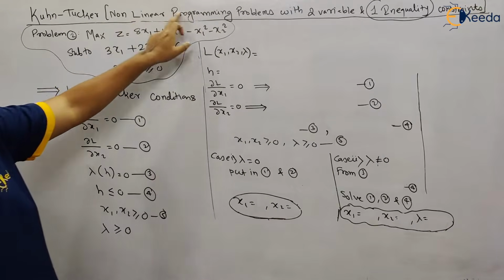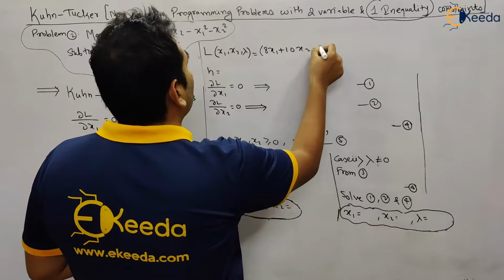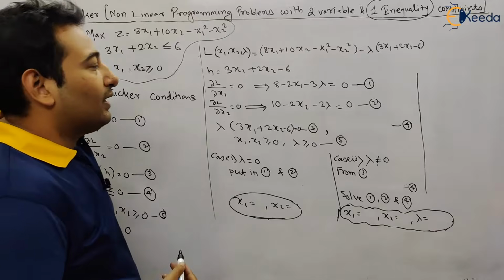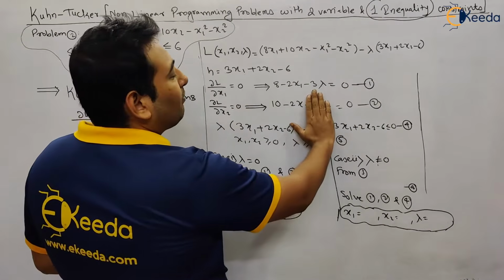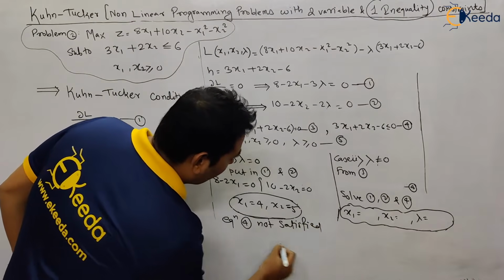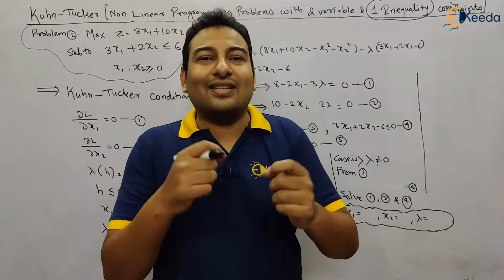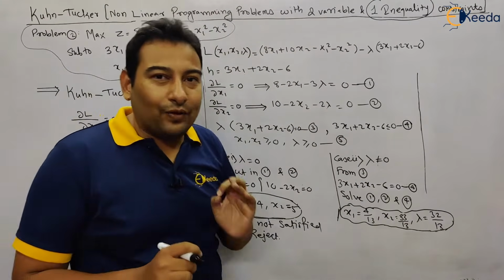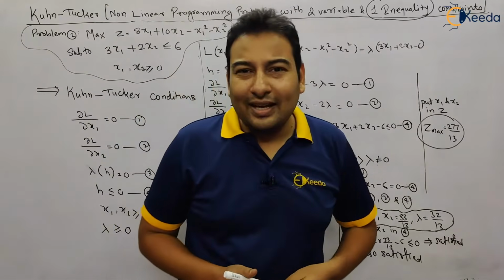Kuhn Tucker (NLPP with 2 Variables and 1 Inequality Constraints) Problem 2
Video Name -Kuhn Tucker (NLPP with 2 Variables and 1 Inequality Constraints) Problem 2

Chapter - Non Linear Programming Problems (NLPP)

Happy Learning!